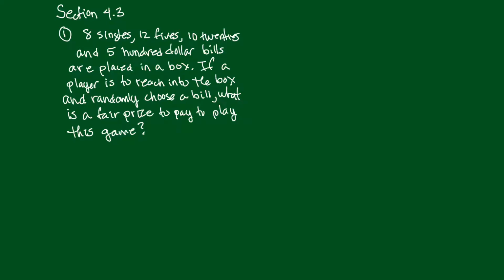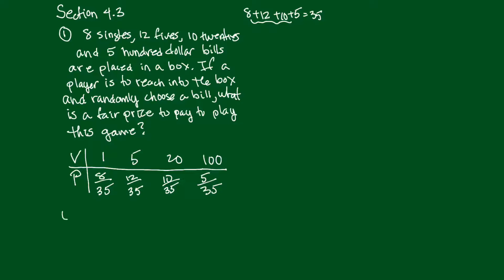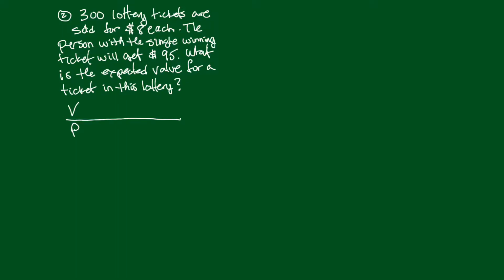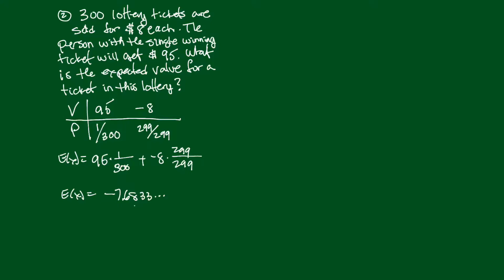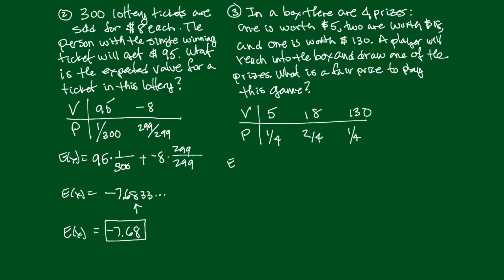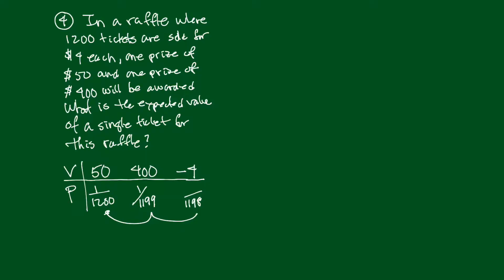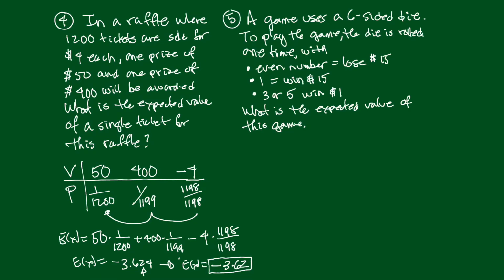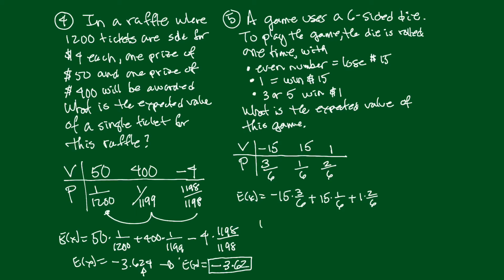Math 104B - Section 4.3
We show 5 examples of expected value problems.